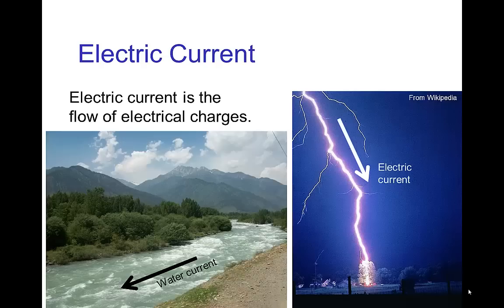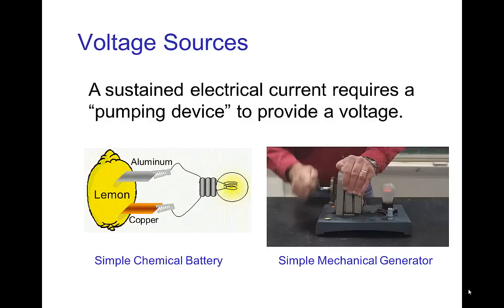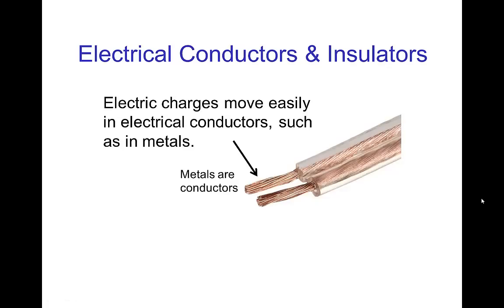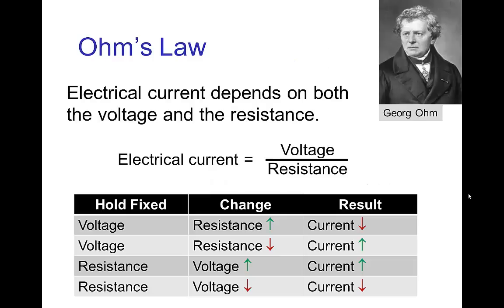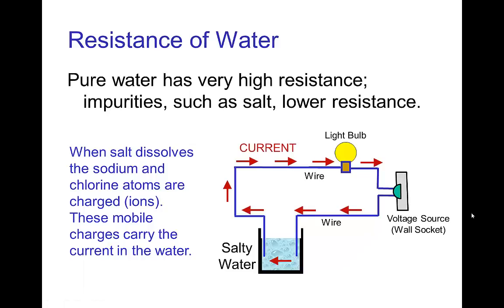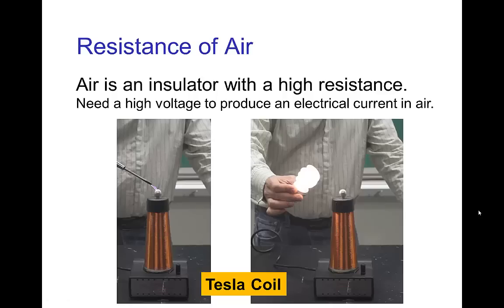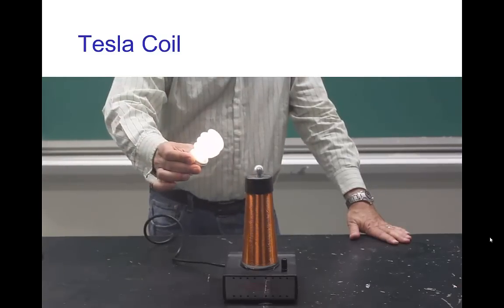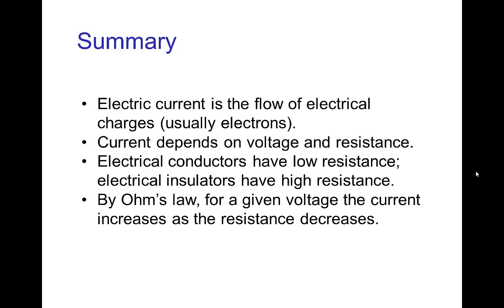Electric Current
Video tutorial on electric current as it applies to special effects and effects animation.